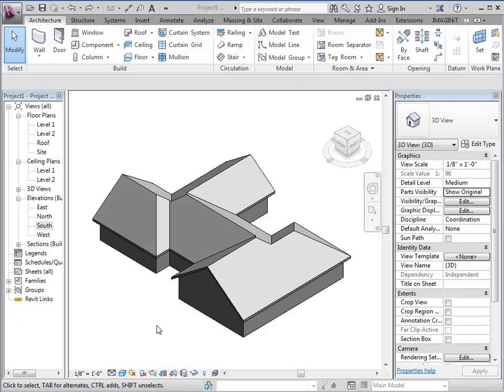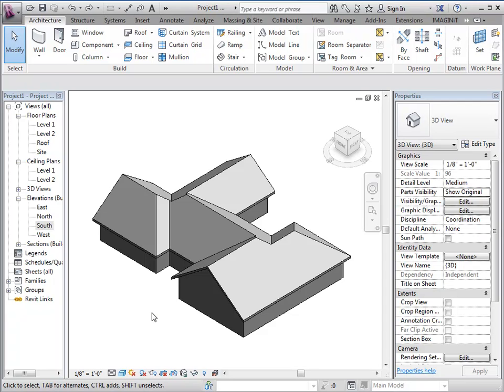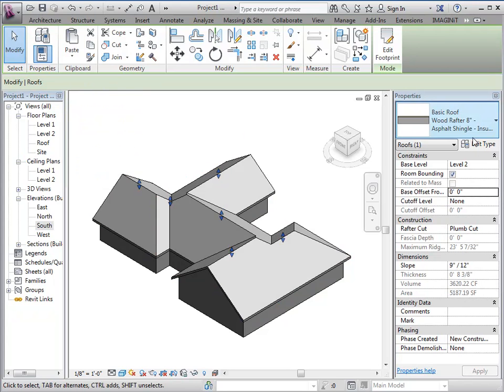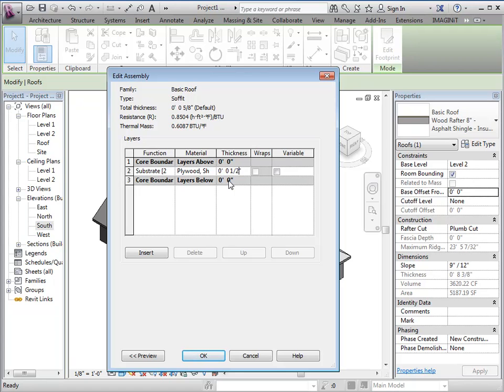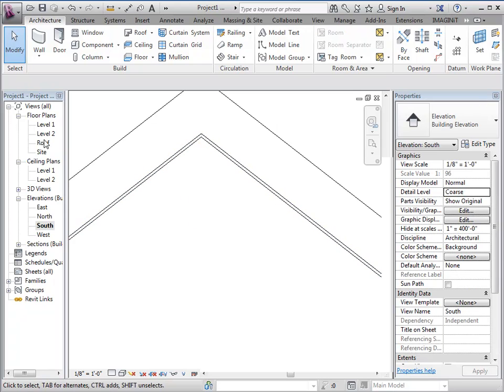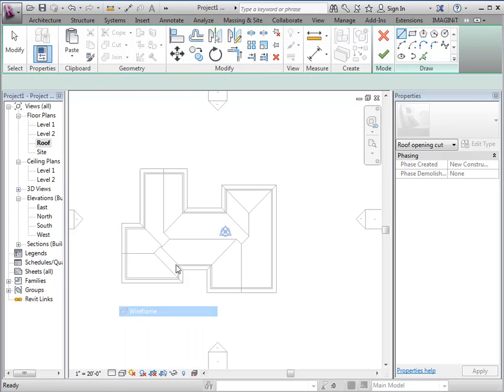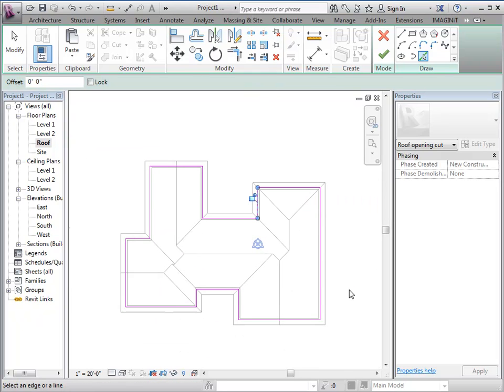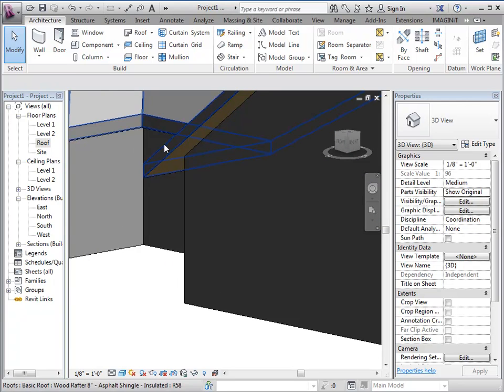Revit: How to Model a Sloped Roof Soffit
This video will go over an alternate method for creating a roof soffit.